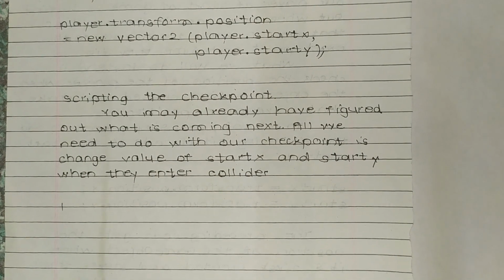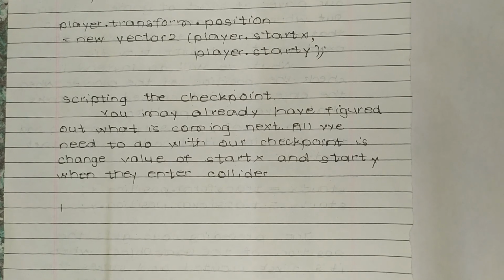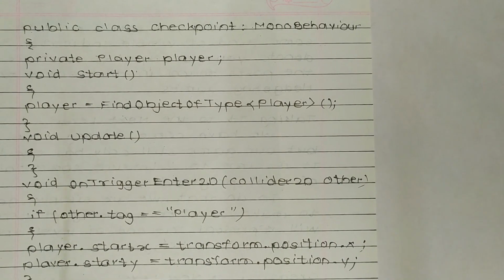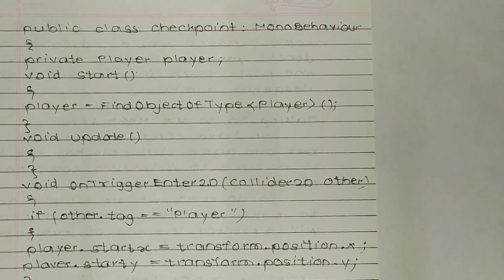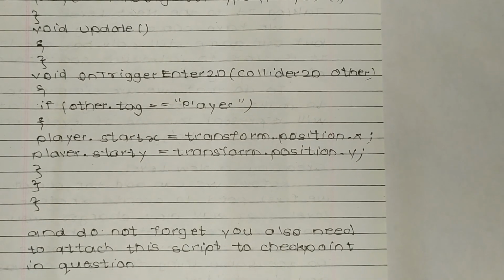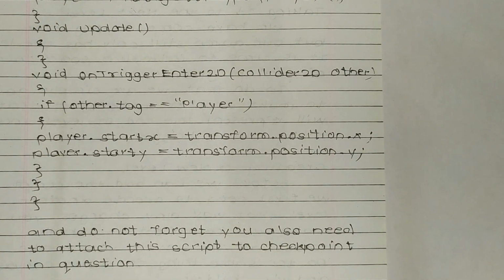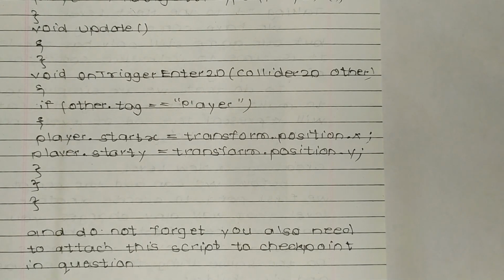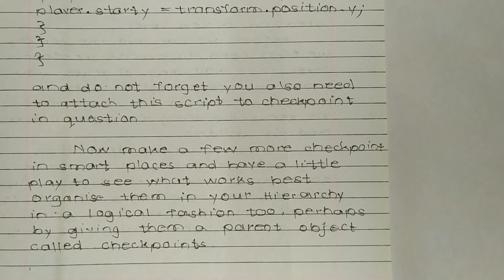video 57 # Learn Unity for Android by Adam Sinicki (*scripting death*)